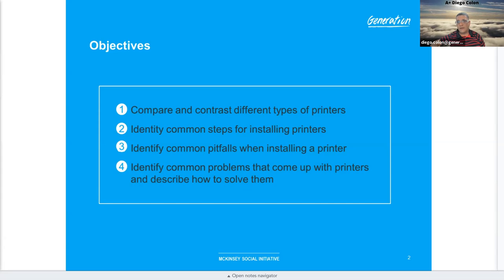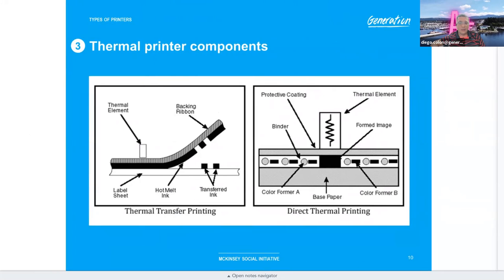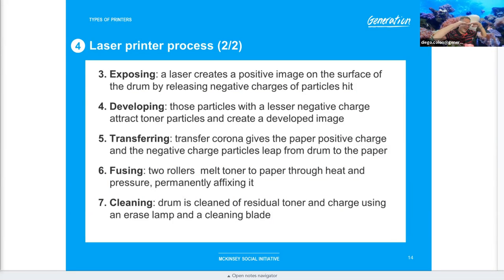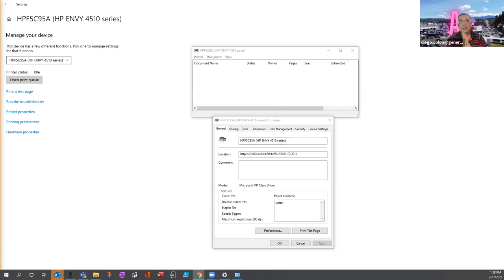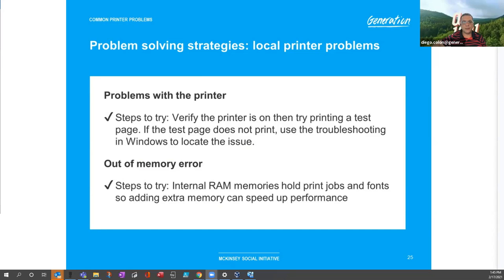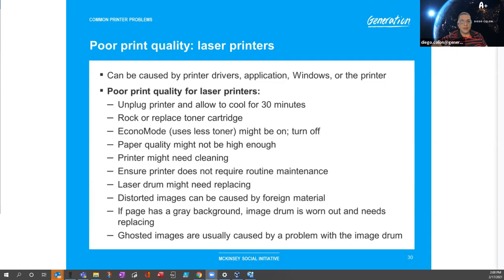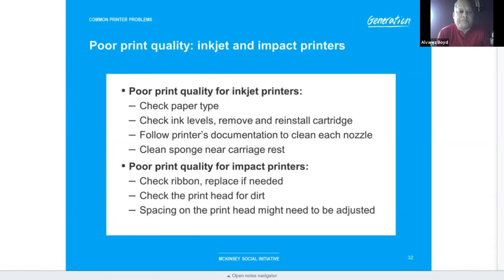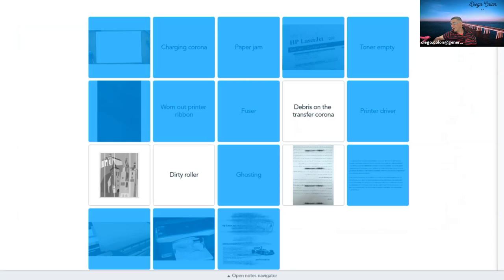T-24 (DCC) Printers